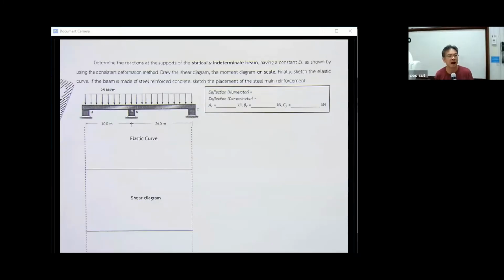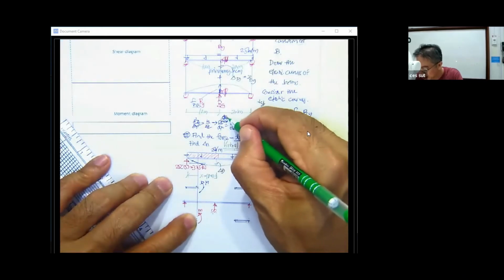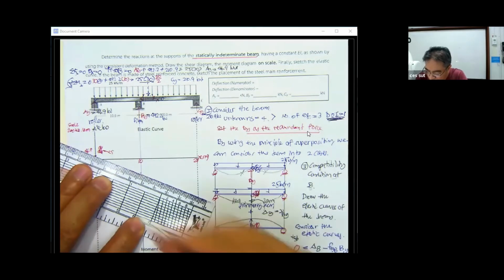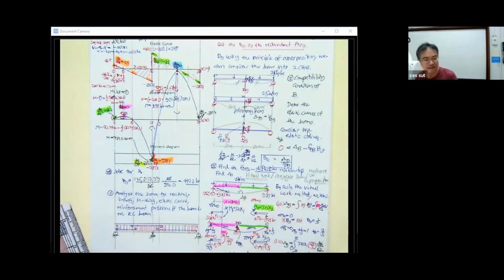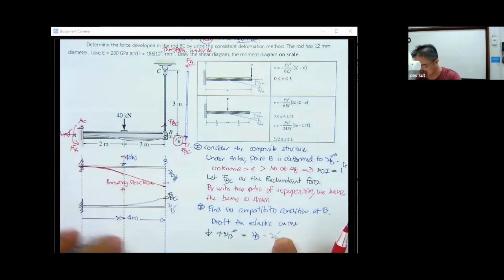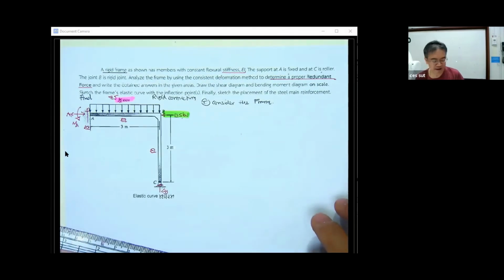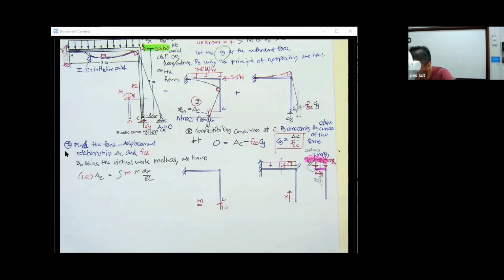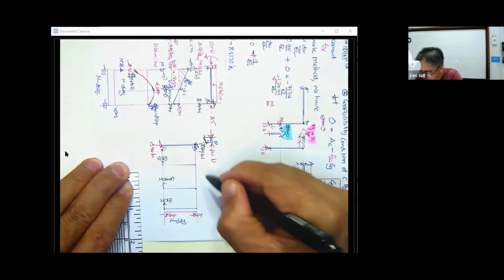22 Ch 8 Method of Consistent Deformation for Beams Frame Composite Struc 582314 THEORY OF STRUCTURES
This video clip covers Chapter 8 Analysis of Statically Indeterminate Structures by using Force Method
         8.2 Method of Consistent Deformation for Beams
         8.6 Method of Consistent Deformation for Frames
         8.8 Method of Consistent Deformation for Composite Structures

Additional 3 video clips for the assigned self-learning:
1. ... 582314 Ch 8 (Clip 2/2 Lec 20) Method of Consistent Deformation : Example for Beams
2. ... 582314 Ch 8 (Clip 1/4 Lec 22) Method of Consistent Deformation : Frames
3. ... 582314 Ch 8 (Clip 2/4 Lec 22)
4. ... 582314 Ch 8 (Clip 3/4 Lec 22)
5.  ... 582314 Ch 8 (Clip 4/4 Lec 22)
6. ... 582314 Ch 8 (Clip 1/1 Lec 24) Method of Consistent Deformation : Composite Structures